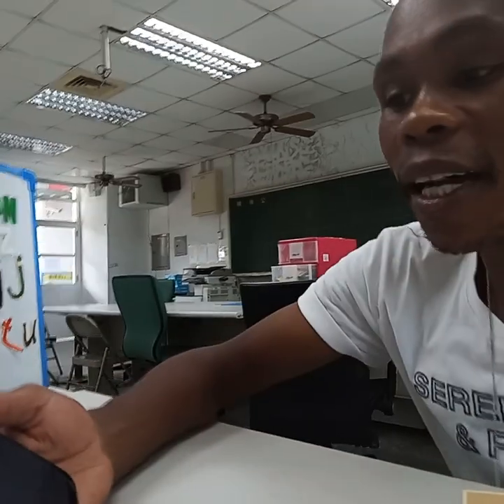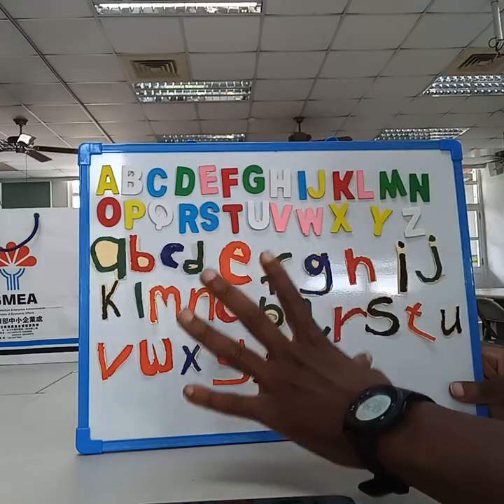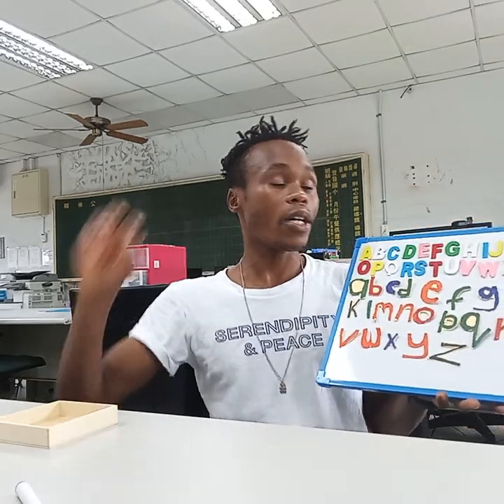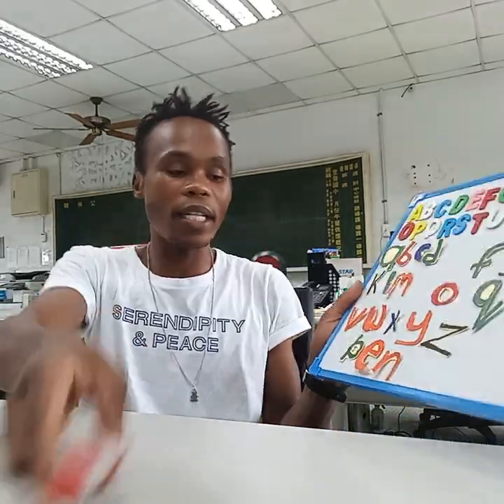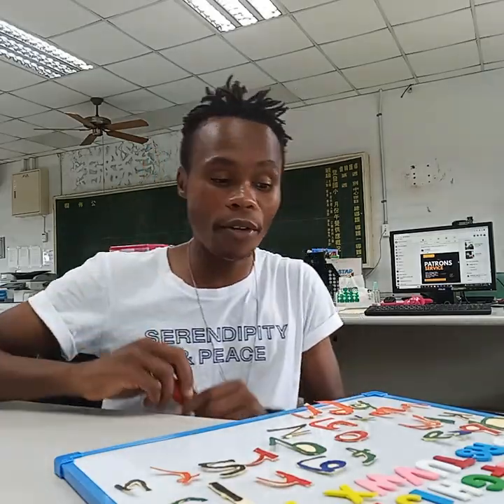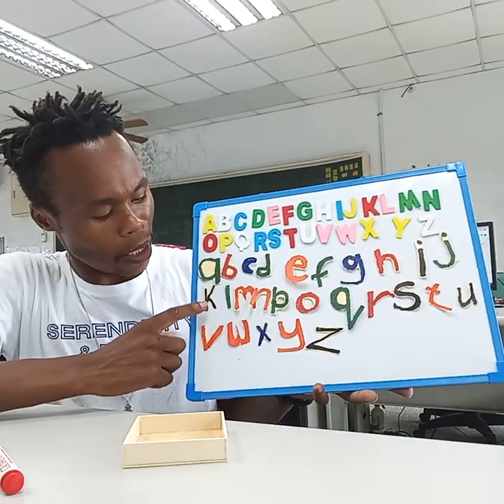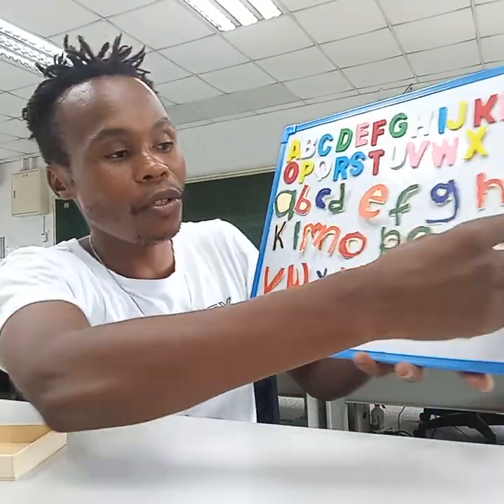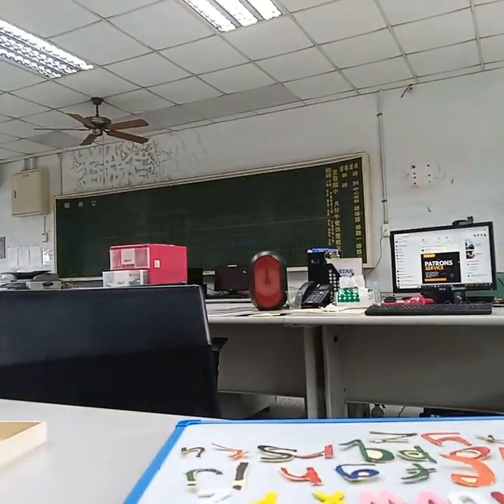Grade 1 - forming words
The learners have learned how to form the words using alphabets.